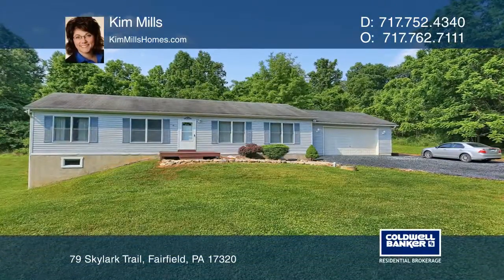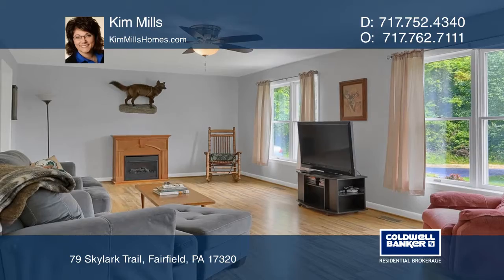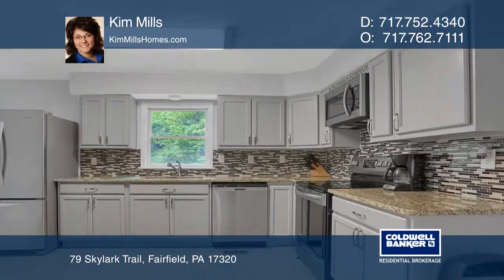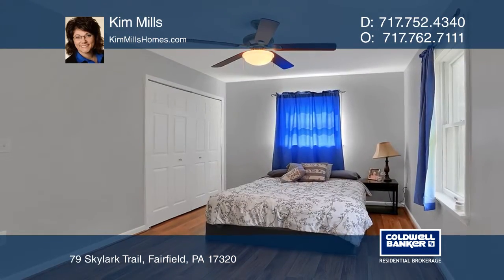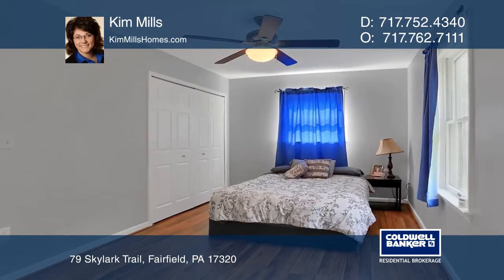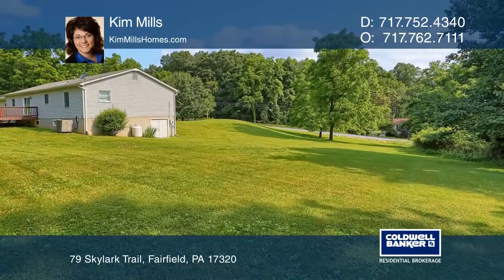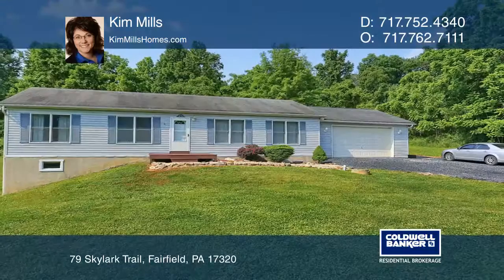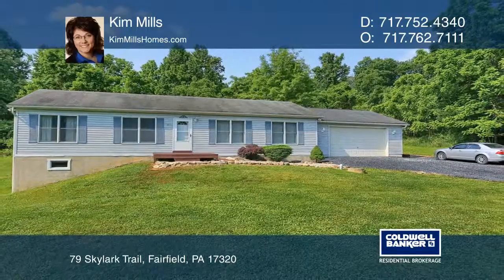79 Skylark Trail Fairfield, PA | ColdwellBankerHomes.com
79 Skylark Trail, Fairfield, PA

This ranch home with many updates offers four bedrooms, two full baths and a two-car attached garage. The brand new kitchen includes granite countertops, a tiled back splash, ceramic tile floors and new appliances - wow! There is new flooring and paint throughout. The main level features three bedro